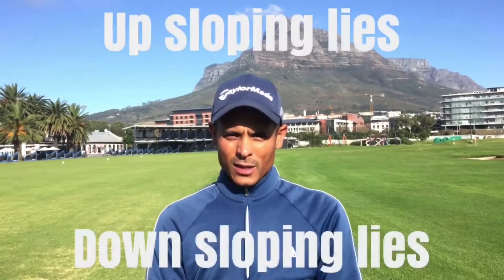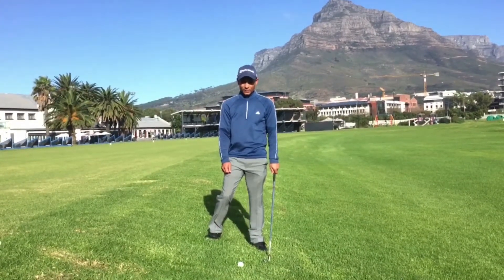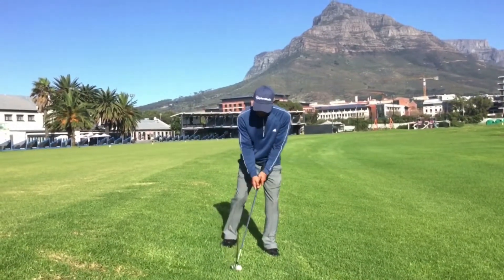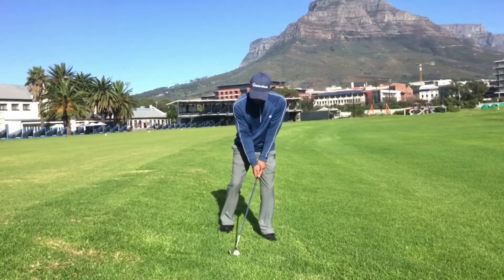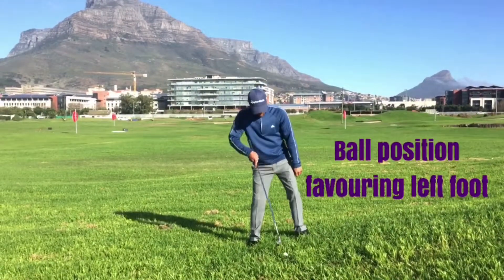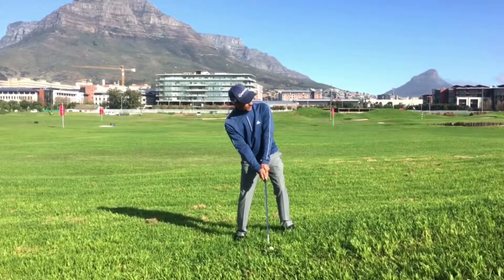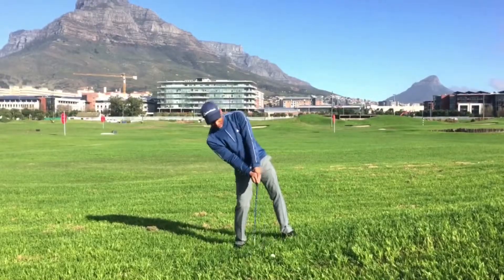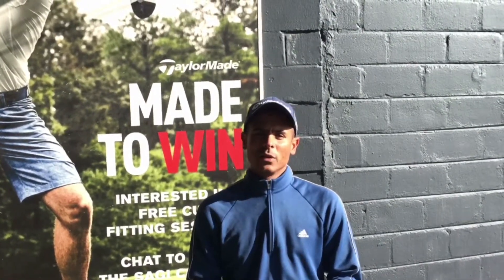Struggling with sloping lies?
In this week’s golf tip Sevey demonstrates how to play sloping lies.